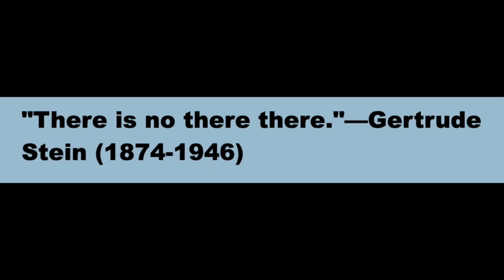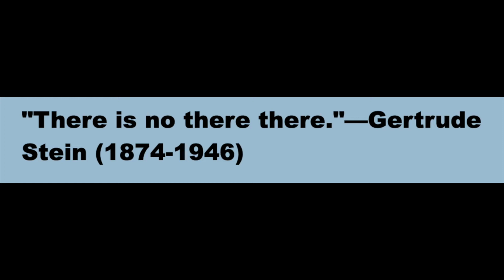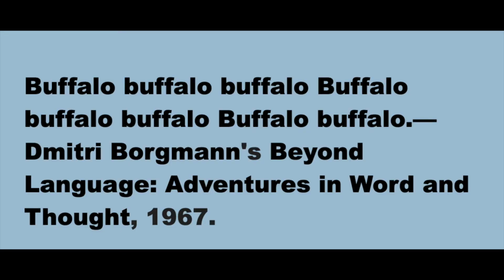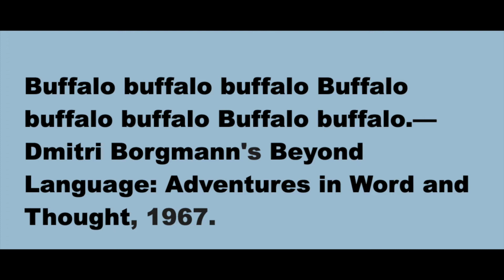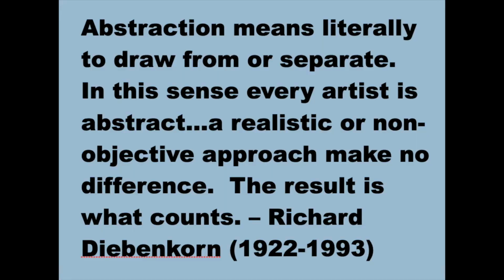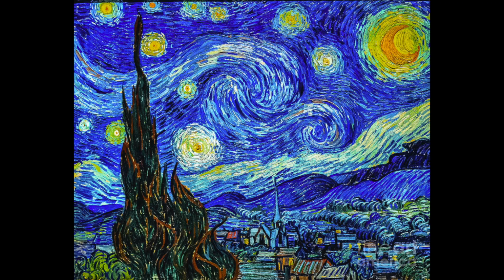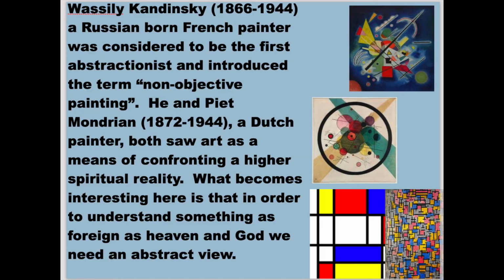Chapter 6 Video #8 Flexible Systems and Abstraction